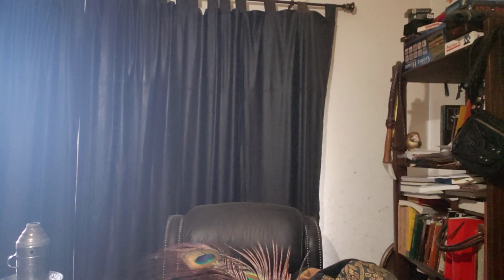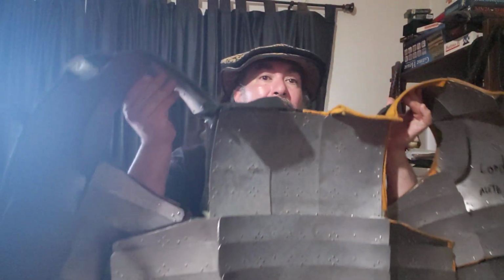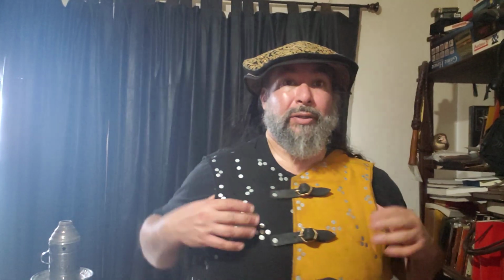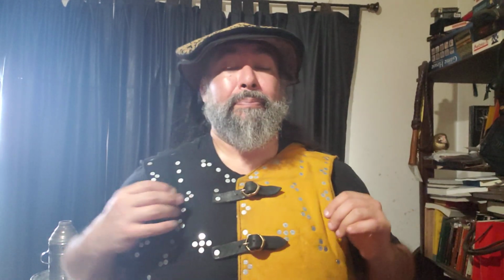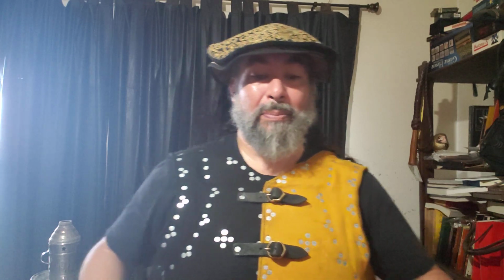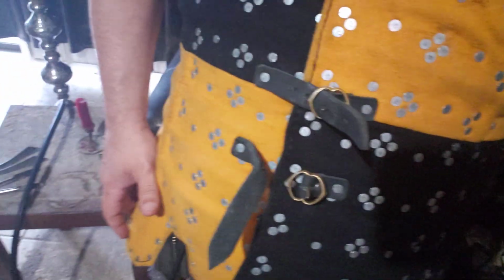Product review: Brigandine by Pavel Burlakov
This is my review of the Titanium Brigandine I use in my Armor kit. Apologies to Pavel that I keep calling him Alexei.

For more info on our club...